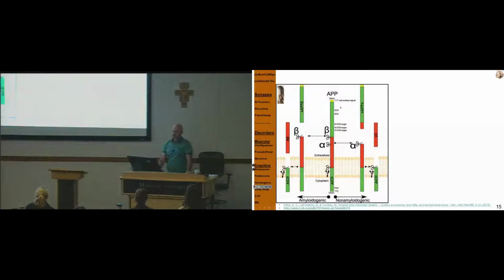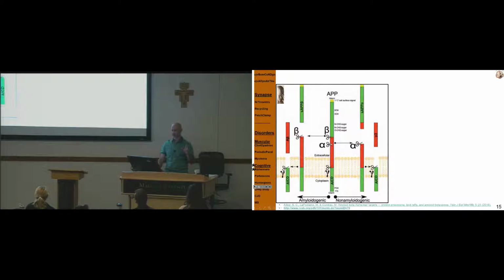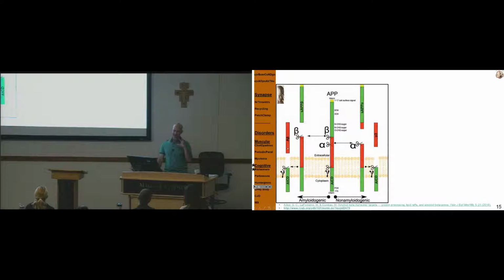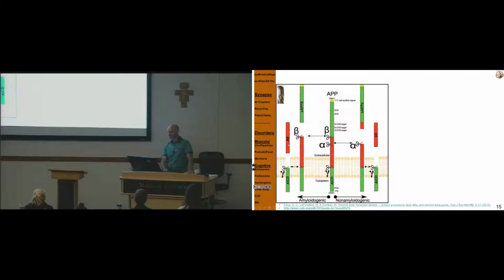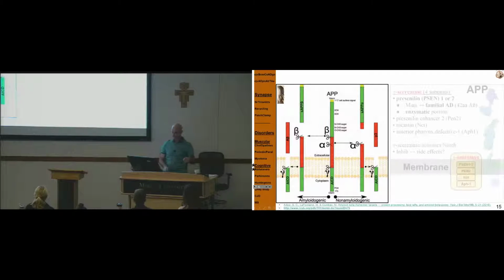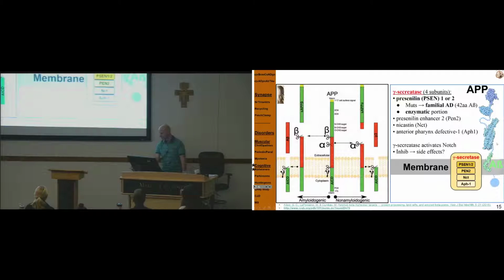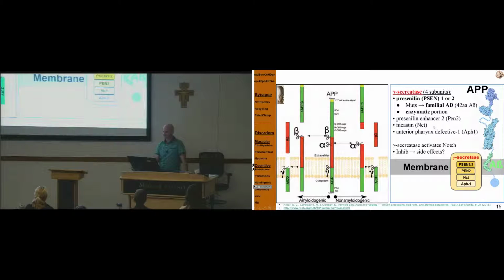vidCut BiochemAltCog 12 APPprocessing